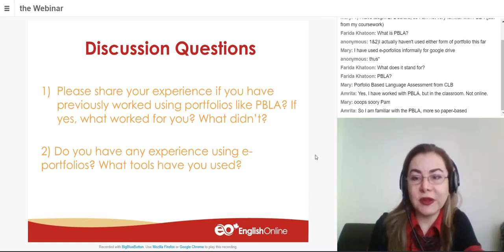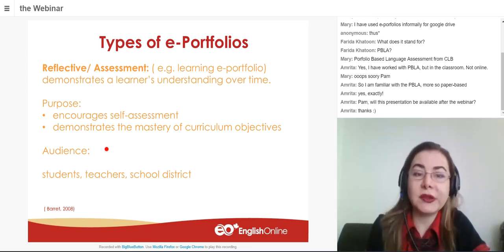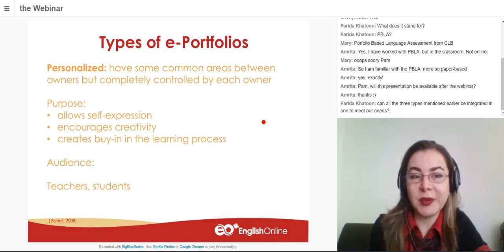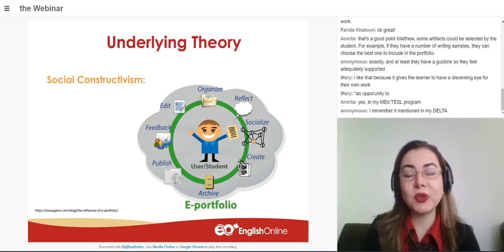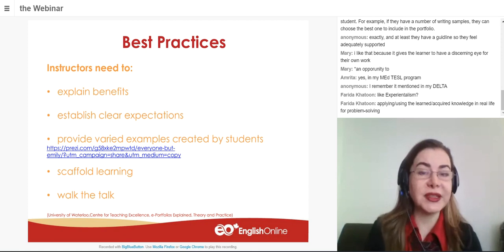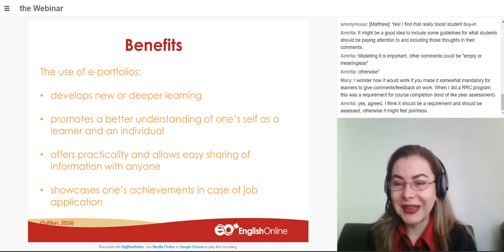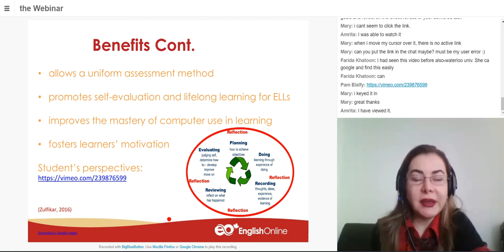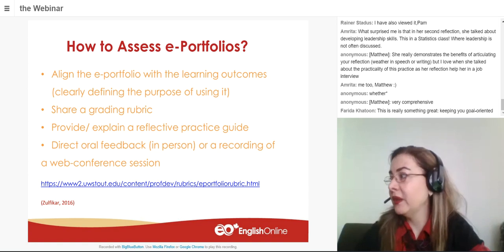TWT Webinar: Why use e-portfolios? A Guide to Enhanced Learning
Welcome to a new TWT webinar in 2019! In order to keep pace with updated learning technologies in the 21st century, we need to ensure that our learners are in charge of their learning and are proud of their achievements. For those interested to learn more about e-portfolios, please watch this recording to learn if they are the right tool for you as an educator to achieve or not.